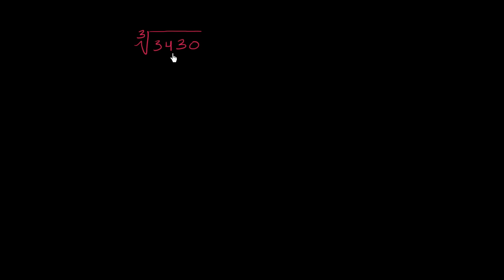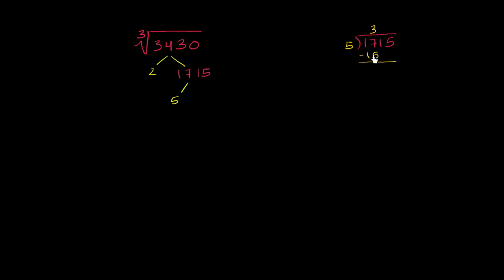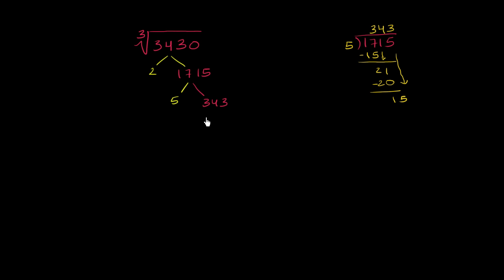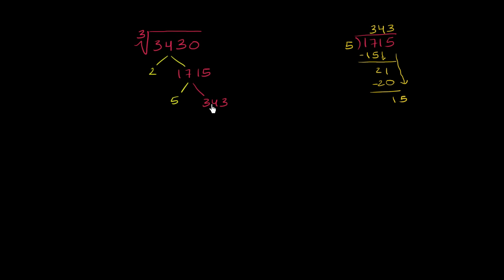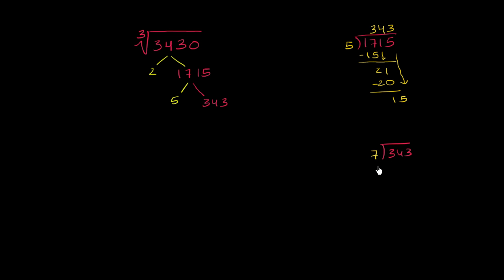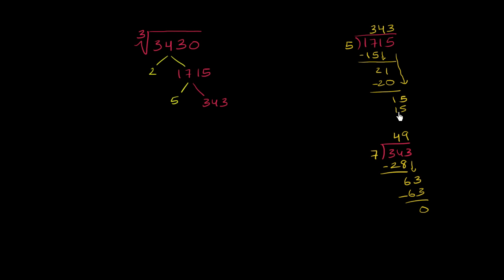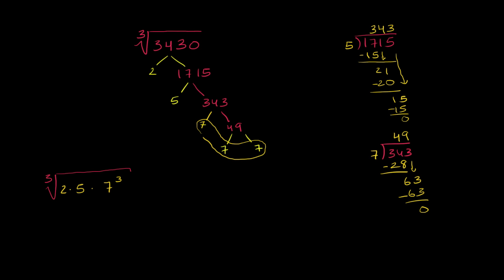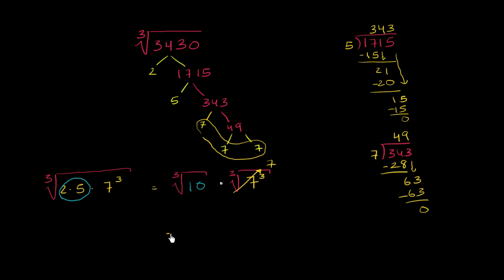Cube root of a non-perfect cube | Pre-Algebra | Khan Academy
Courses on Khan Academy are always 100% free. Start practicing—and saving your progress—now